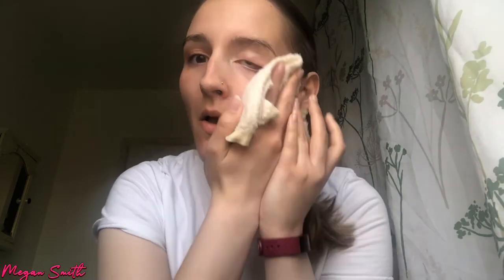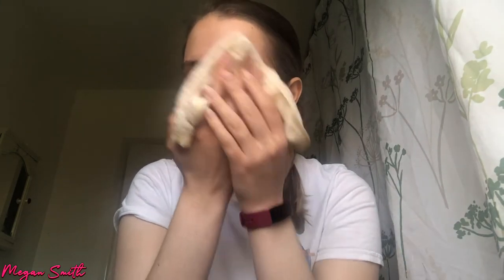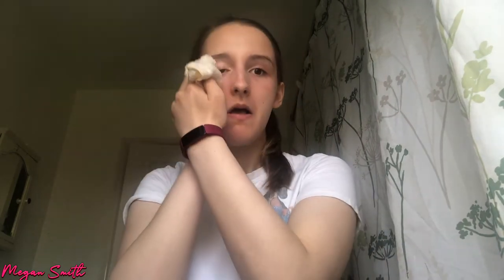My Morning Skincare Routine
I hope you all enjoyed today’s video!! Nighttime routine will be out on Sunday! 😄

Products used :

Tropic smoothing cleanser
Tropic  vitamin toner
Tropic blue lagoon blemish prevention serum
Tropic skin feast

Big shout out to FYM PRODUCTIONS U.K. for my intro, logo end screen and animations for socials used in this video!